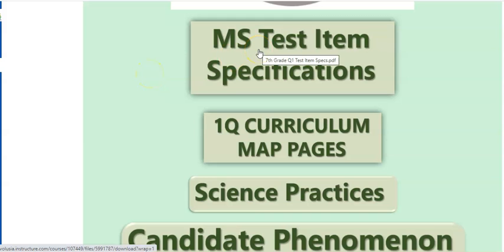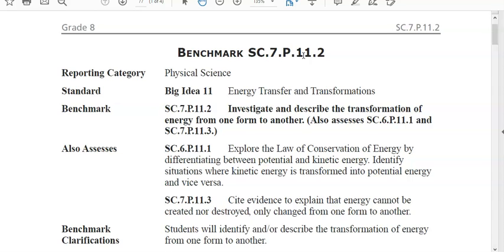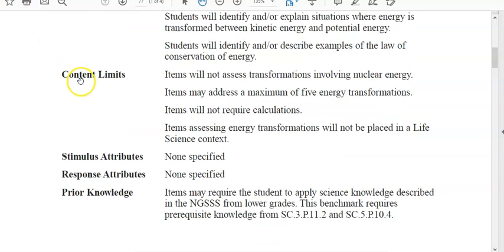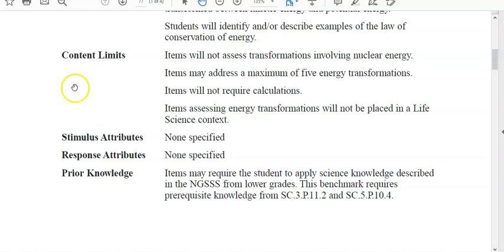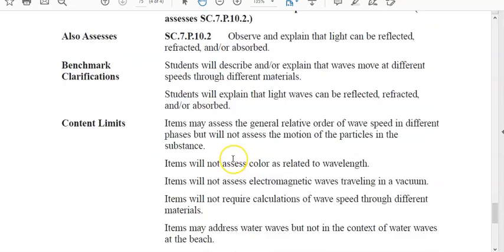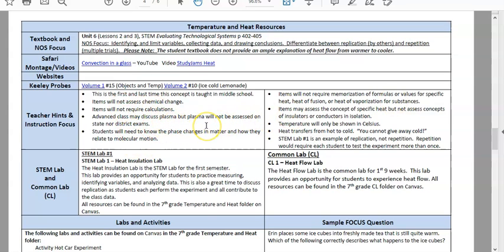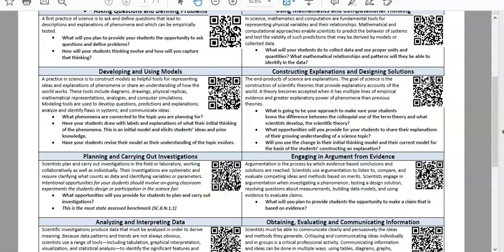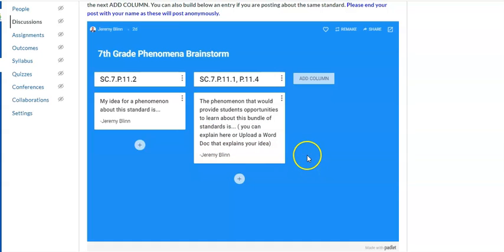Volusia Learns 7th grade process